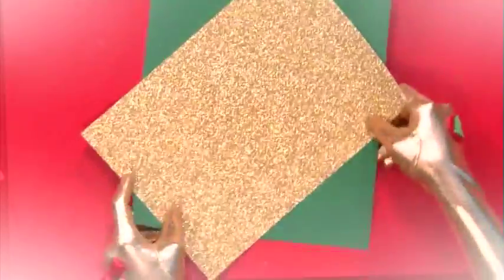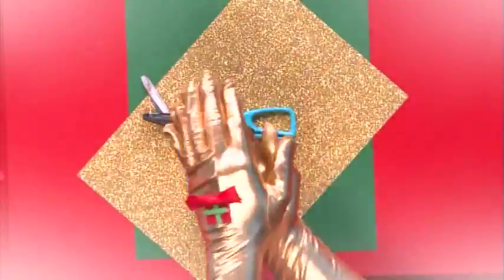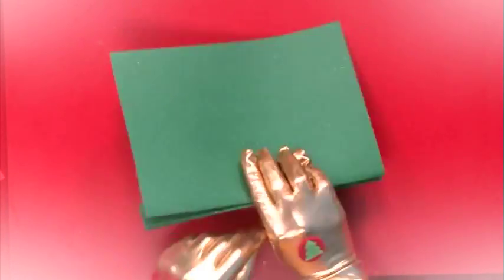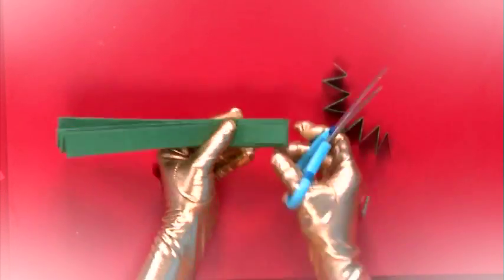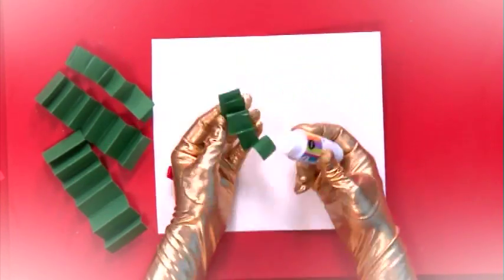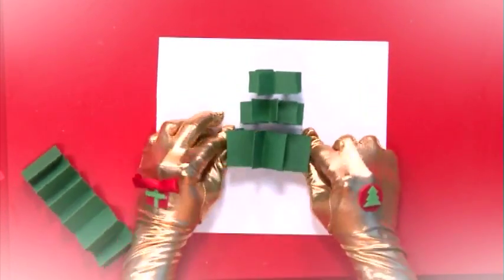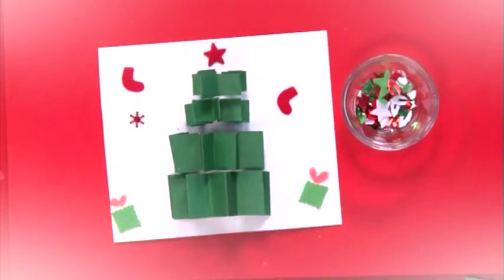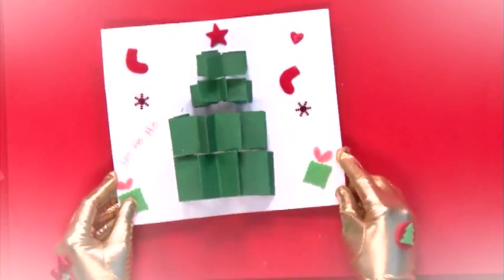Christmas Tree Card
There's no better way to send your Season Greetings! Magic Hands shows you how to make your own personalised Christmas Cards!

Instructions:
WHAT YOU NEED:
- Coloured card
- Scissors
- Glue and markers

WHAT TO DO:
1) Fold one piece of card in half
2) Get a piece of green card and fold it into a fan, folding forwards and backwards.
3) Cut the fan into four pieces, ranging from thinnest to thickest.
4) Open up your card and glue on the four pieces to either side of the card. Remember to put the thinnest piece at the top and thickest at the bottom.
5) Once the glue is dry, use whatever you have in your craft kit to decorate the rest of the card and Christmas tree. Get creative and design it however you like!